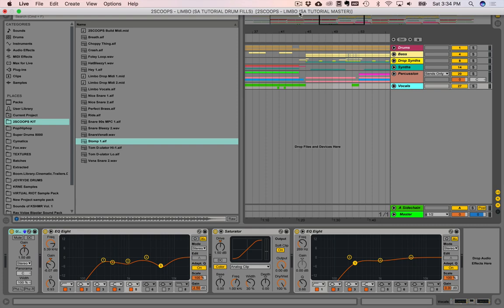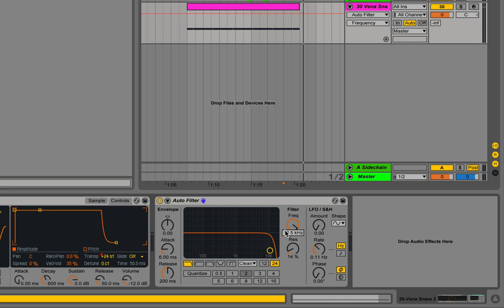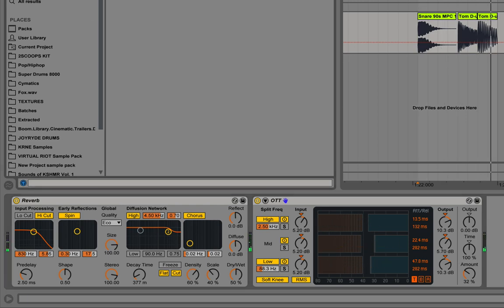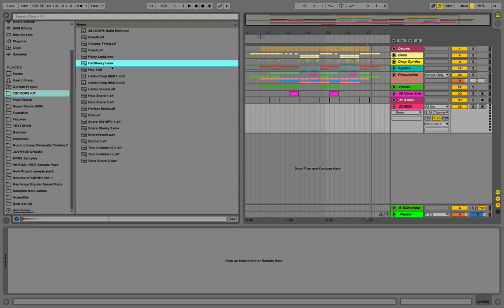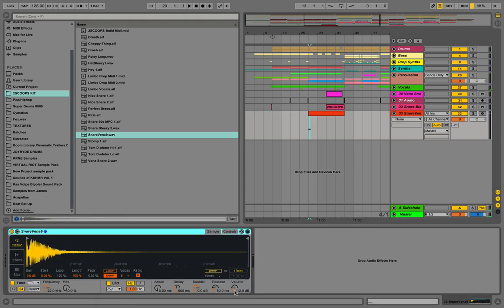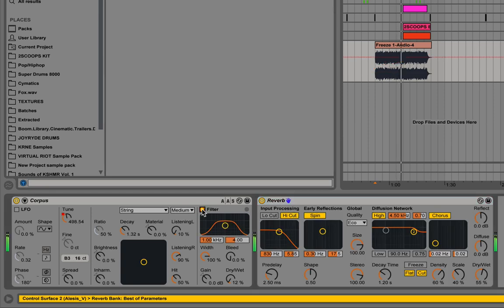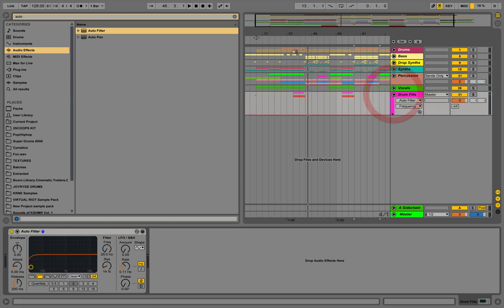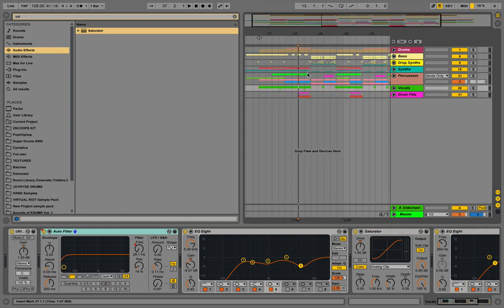How To Make Hybrid Trap with 2Scoops Tutorial 10 Drum Fills 1280x800 612K